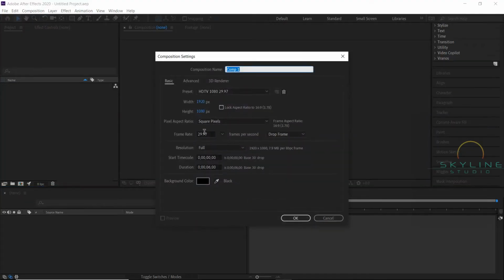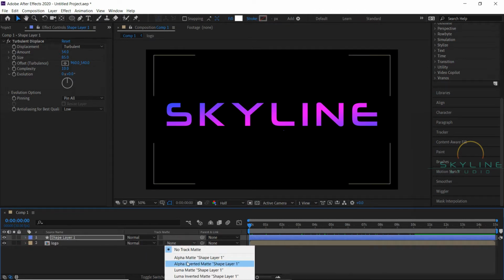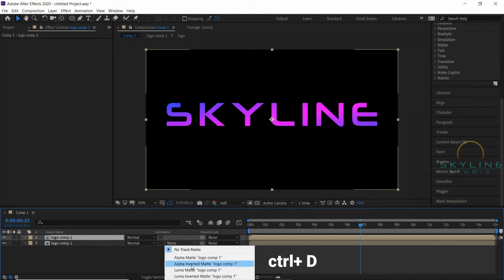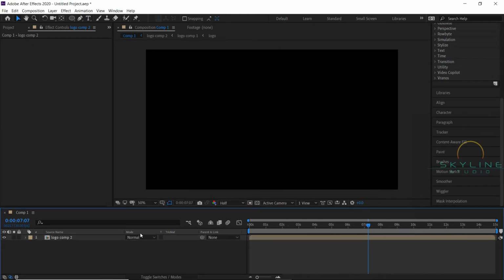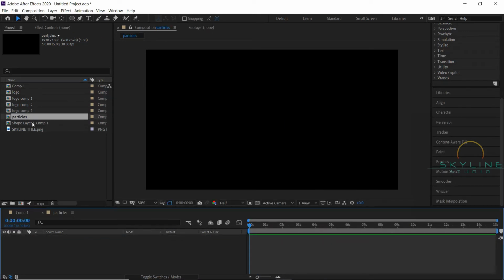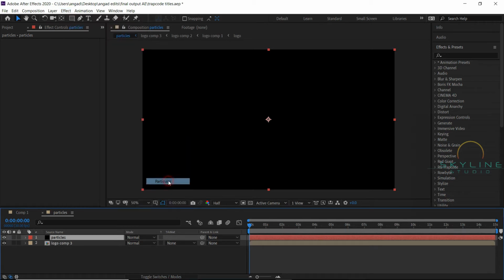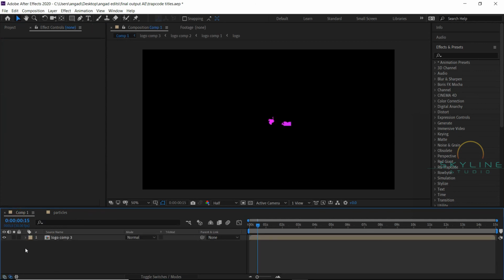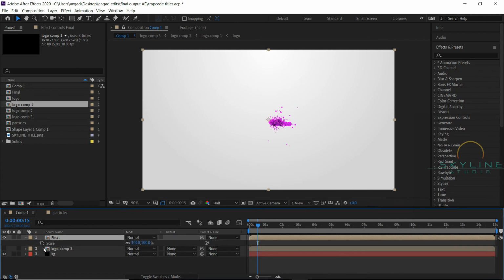Cool Title intro in After Effects - Easy After Effects Tutorial. How to full tutorial.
How to make Liquid text Titles for Intro in After Effects. Full tutorial

Get the Shortcut tool for effects and preset search free, it is also known as FX Console by video Copilot

Tutorials are uploaded on instagram before Youtube.

Watch previous After effects tutorial here.

How to create light effect in Photoshop. In 2 minutes. Easy way to add light in Photoshop

Welcome to official channel of Skyline Studio.
This video is about top Hollywood movies breakdown and behind the scenes.
Here we provide a lot of interesting videos.
Viral videos Tutorials and many more.
Tutorial for Adobe After Effects
Tutorial for Adobe Photoshop
Tutorial for Adobe Premiere Pro
Tutorial for Blender
In both Hindi and English Language.

Questions like :
How to make Text effect in Adobe after effects?
How to change color in Photoshop ?
How to edit video in Android?
How to edit Video for trending tiktok video ?
How to edit video in Premiere Pro?
How to composit in After Effect?
How to put effect / apply effect in Premiere Pro?
How to edit in Photoshop?
How to add sound ?
How to add light /  Shadow?
VFX software
How to edit in Blender?
How to add modifier in Blender?
How to animate in Blender?
How to animate in After Effcets?
How to Draw in Illustrator?
How to create Character in Illustrator?
How to create motion graphics in After effects?
how to make Intro Outro on phone
how to make Intro Outro in kinemaster
Gaming Intro
Free element 3D textures
How to give texture in Element 3D?
How to give texture in Blender?
Photoshop matte painting.
Photoshop Digital painting.
Photoshop full Tutorial in Hindi / English
After Effects full Tutorial in Hindi / English
Premiere pro full Tutorial in Hindi / English
Blender full Tutorial in Hindi / English
How to edit in Kinemaster
how to remove green screen in kinemaster
Kinemaster mod apk
kinemaster full tutorial in hindi
How to edit in Filmora
Filmora full tutorial
How to edit intro in kinemaster

Free music
Free Background music for youtube.
etc. are Solved here.

also suggest your ideas to us.